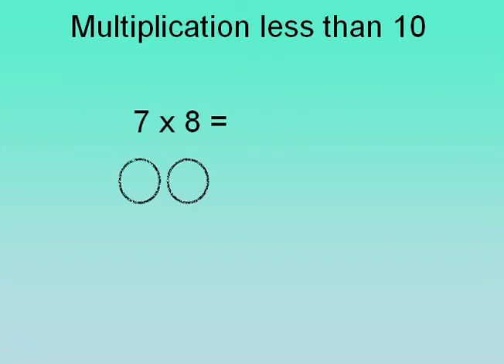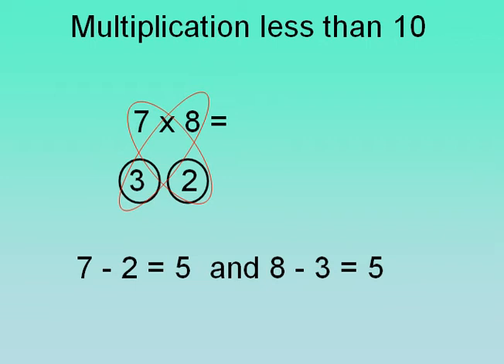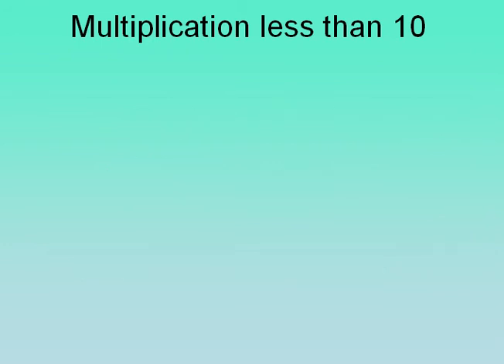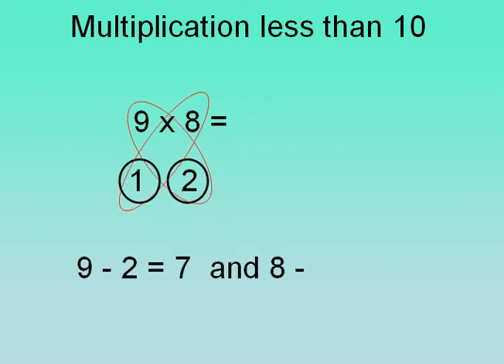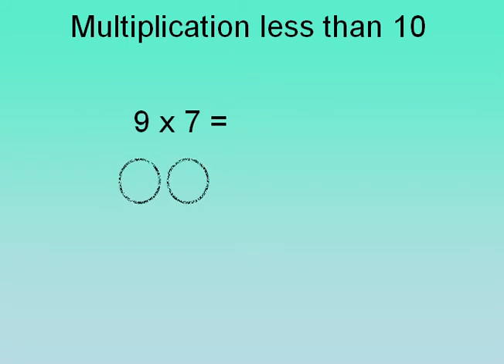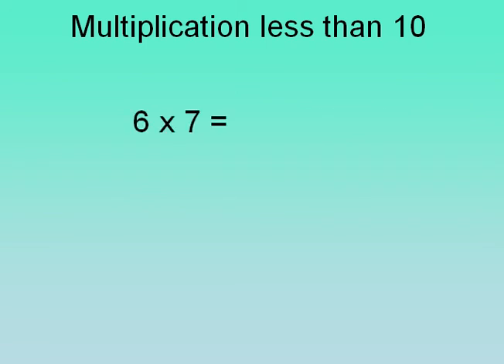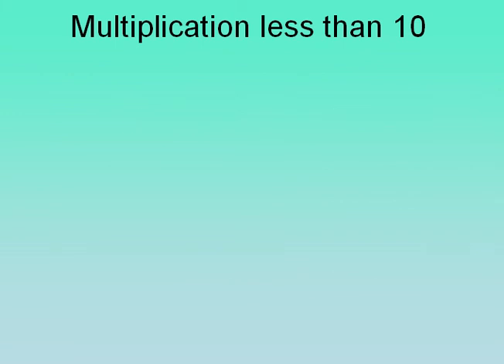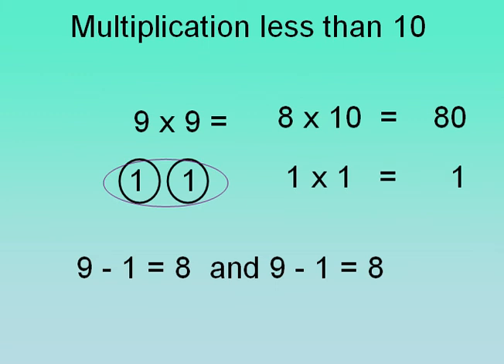Multiplication low numbers video 1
calculate easily numbers less than ten using a simple algorithm